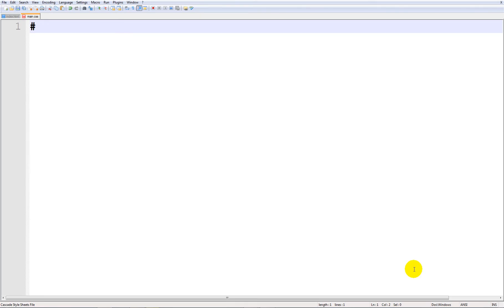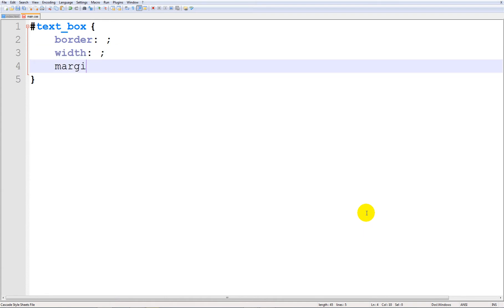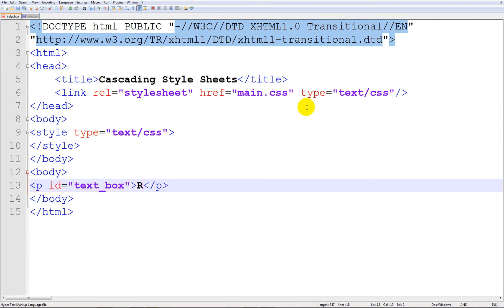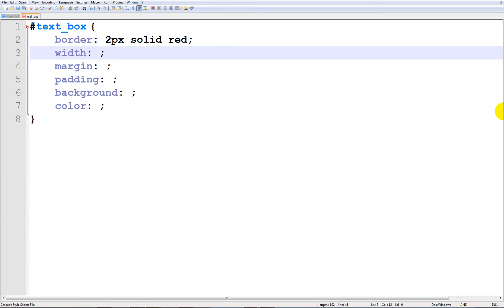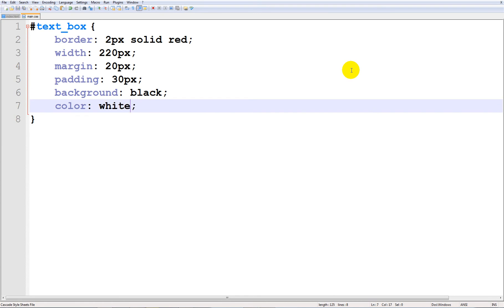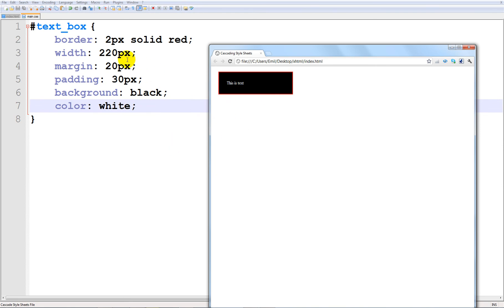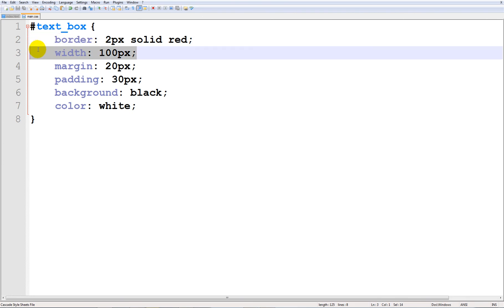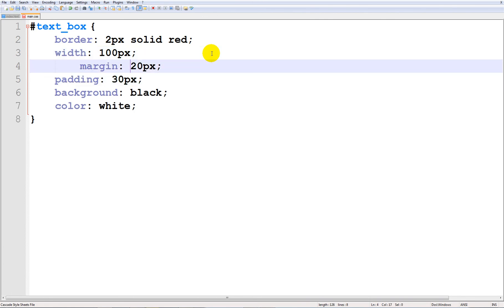CSS Tutorial - 22 - Styling a text box